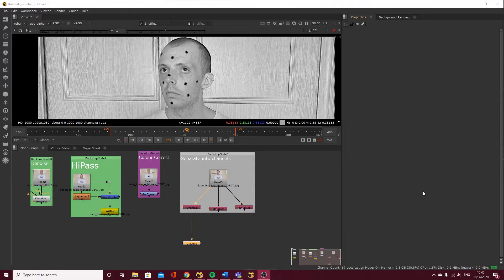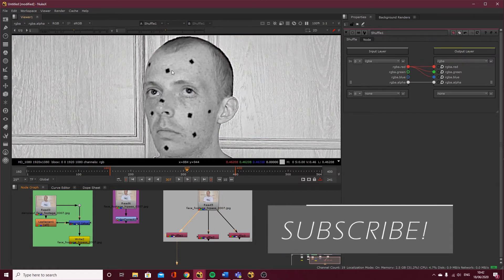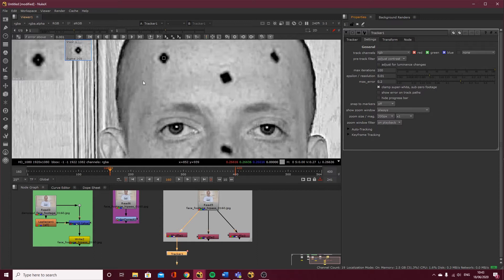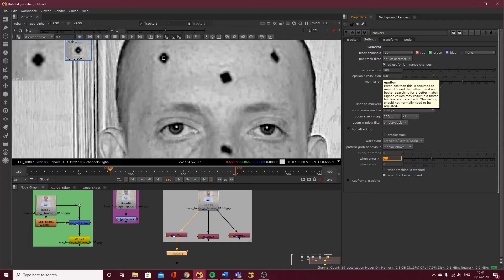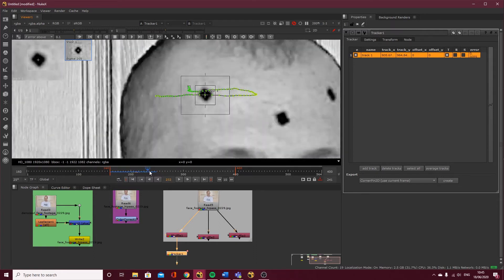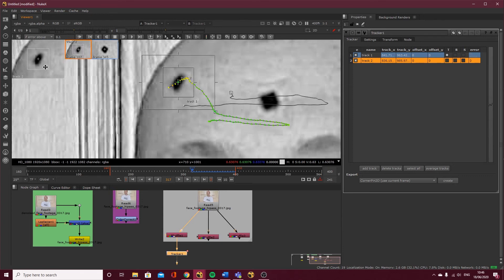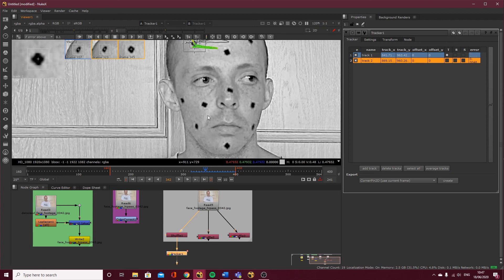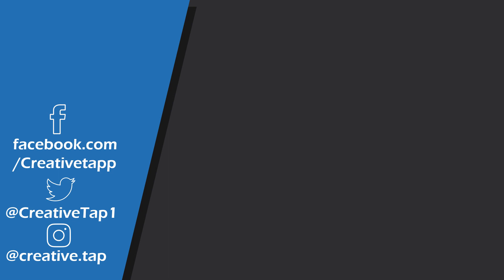Facial Tracking in Nuke and Maya | Lesson 2 | Adding auto-trackers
In the second installment of this facial tracking in Nuke and Maya series, we will add our manual trackers. We'll take a look at some common tracking problems and resolutions such as trackers that go off-screen.

Frames used 160-400
Footage will likely not playback in media players due to the size so take straight into Nuke and export as an image sequence. Explained in Lesson 1

00:00 Project intro
01:39 Setting up our track points
03:28 - Dealing with track points that go off-screen
05:18 – using ‘Key Track current’ to correct tracking errors
06:29 – Summary of the 18 tracks